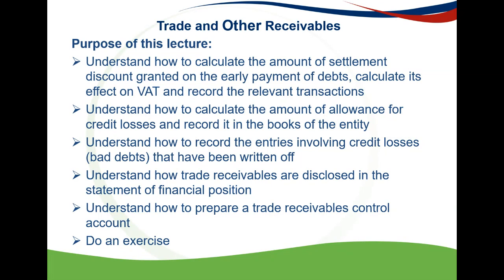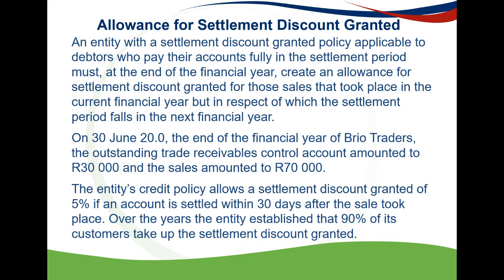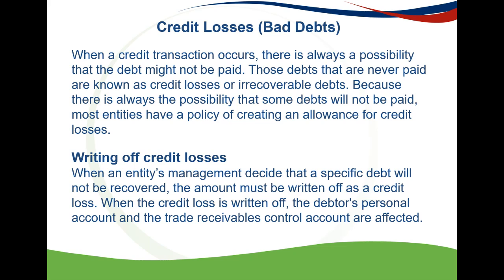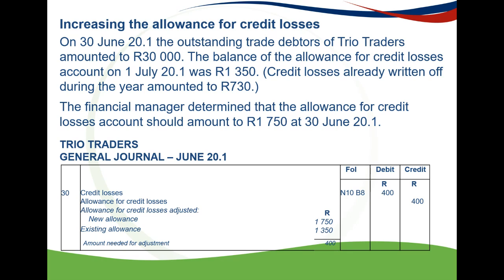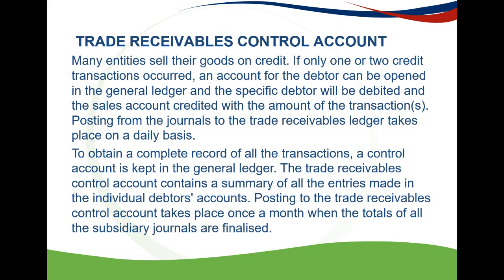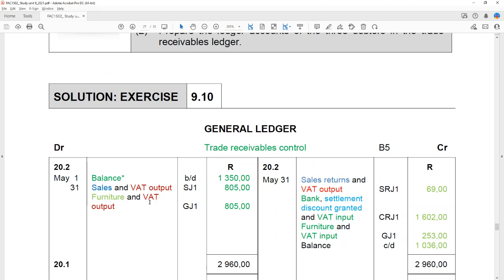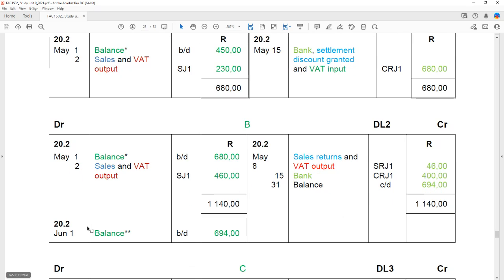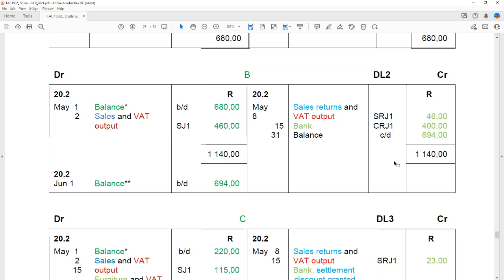Trade and other receivables study unit 9